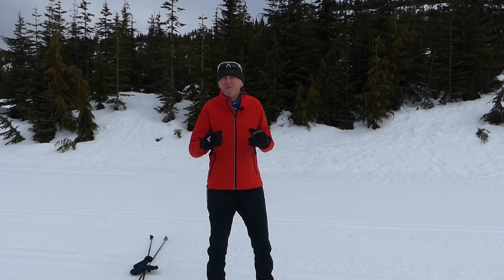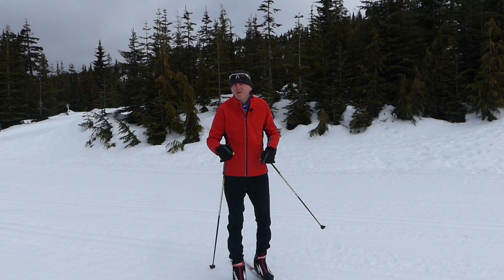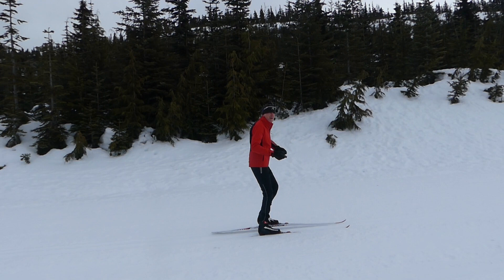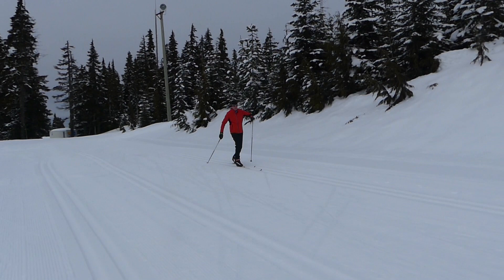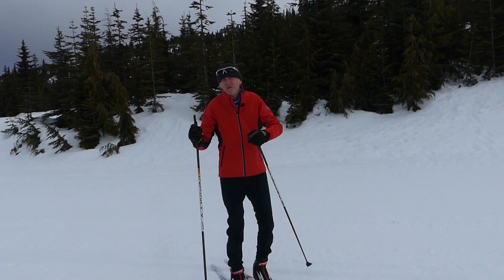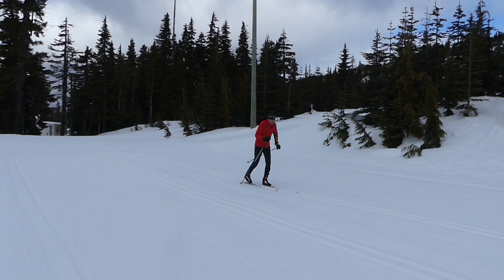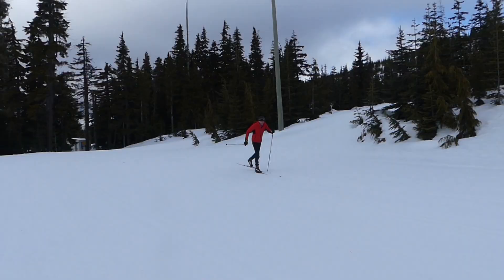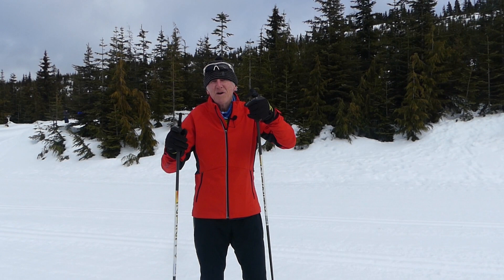Has your Diagonal Stride Plateaued in Cross Country Skiing?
Skiers plateau at various stages in the diagonal stride - the bread and butter technique for classic cross country skiing. By plateau I mean that they don't improve beyond a certain point.But by using our "Fast Track to Striding" on line programme you can break through that plateau and move on to the next level.